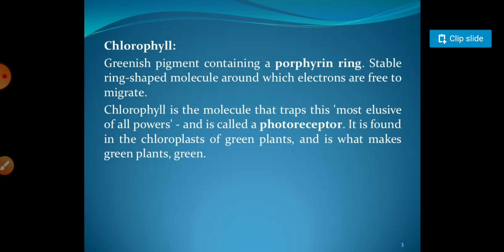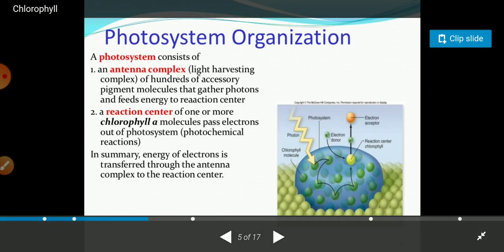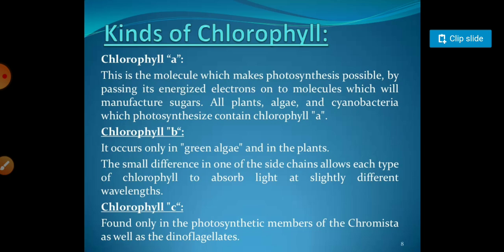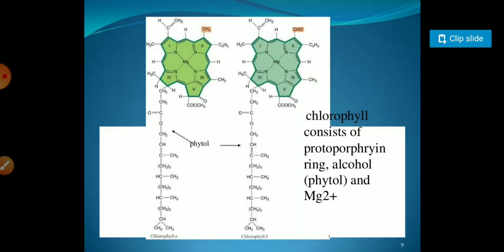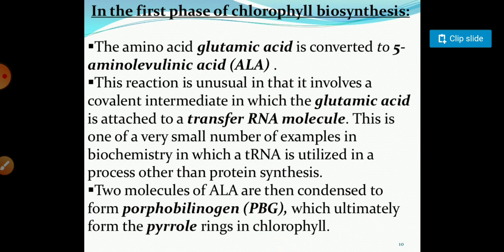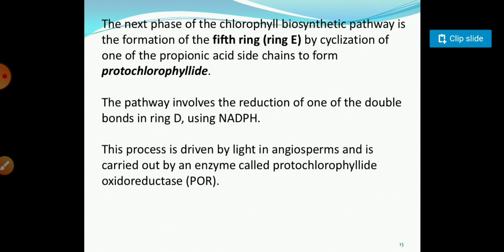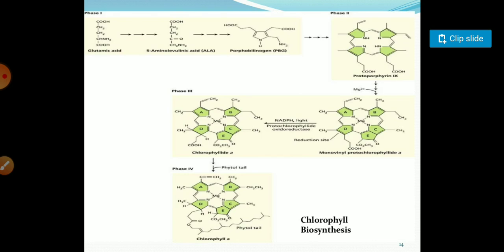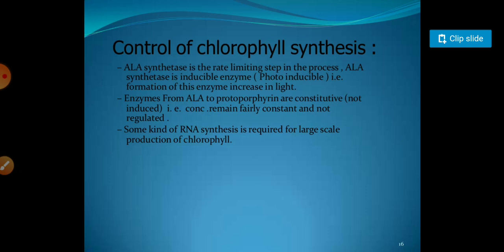JVWU structure and synthesis of Chlorophyll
structure and synthesis of Chlorophyll